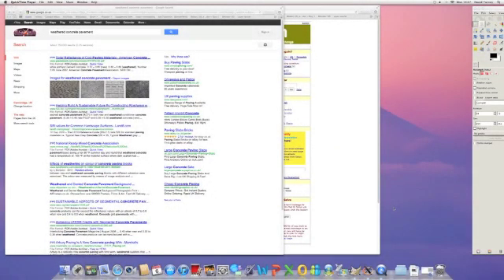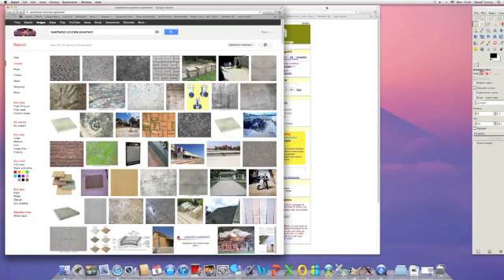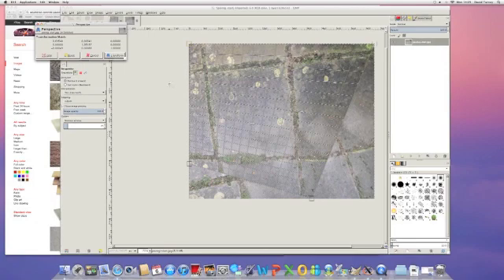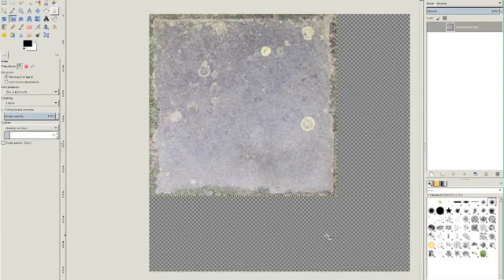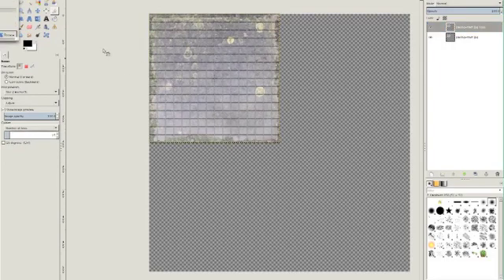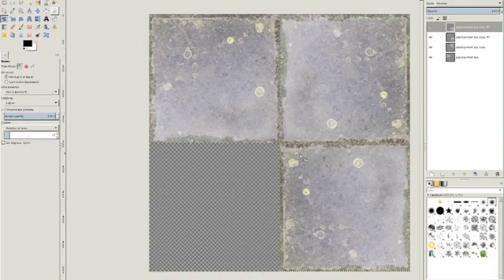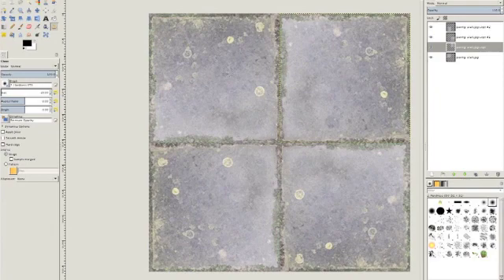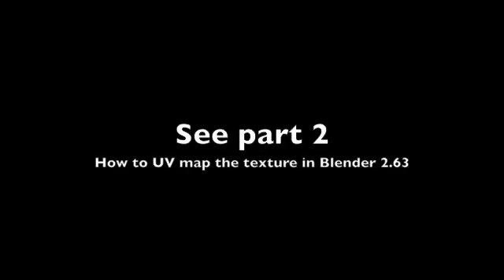Tileable pavement texture in Gimp 2.8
Creating a tillable texture for a sidewalk/pavement using Gimp 2.8 and a base image